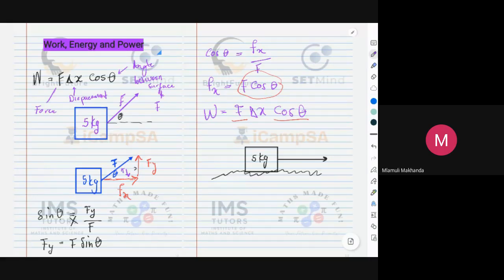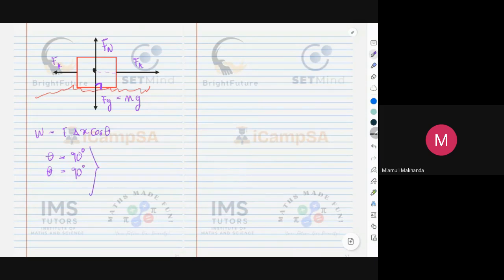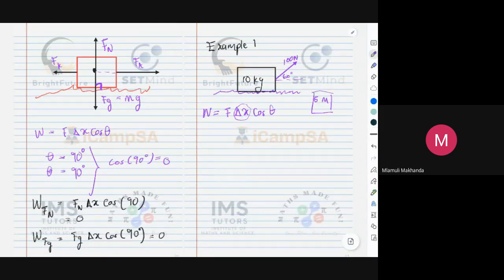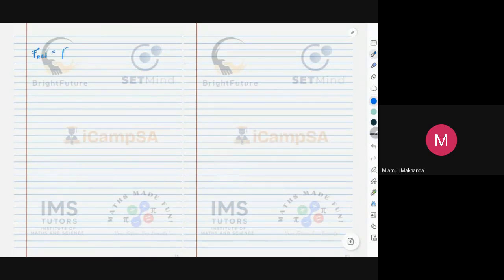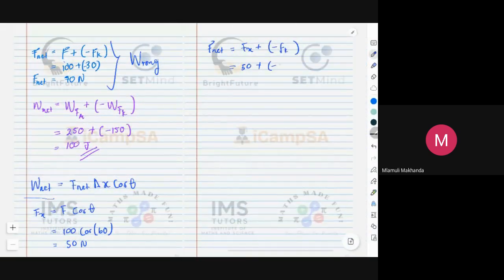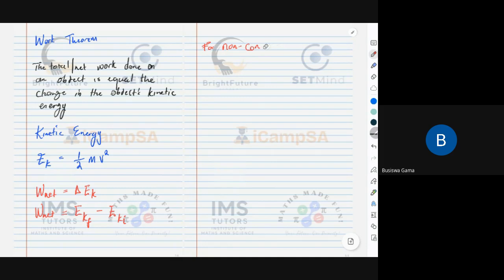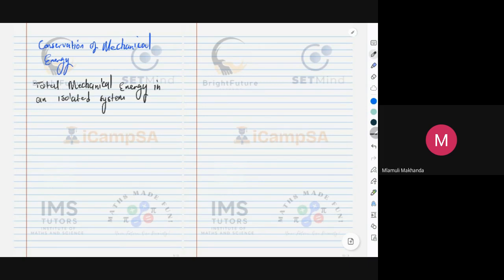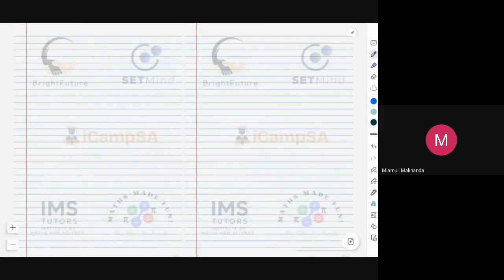Grade 12 | Newton’s Law | Conservation of energy | Work energy Theorem | Part 1 | ICampSA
This lesson covers Grade 12 Physical Sciences (Physics)  with a tailored focus on:
●Potential energy
●Kinetic energy